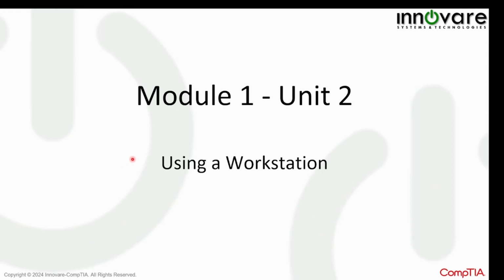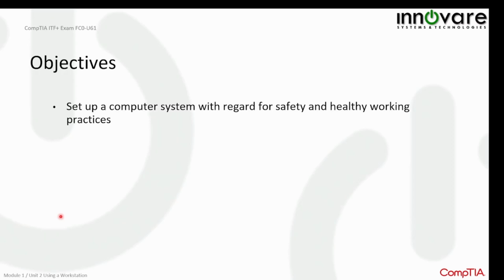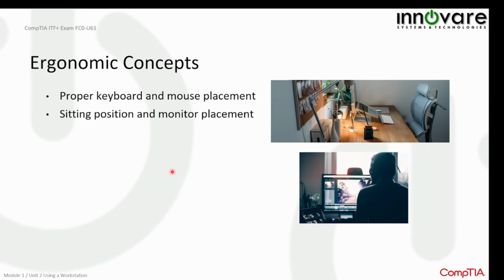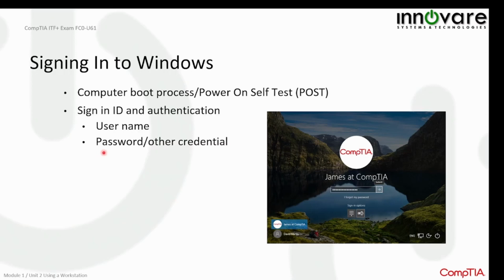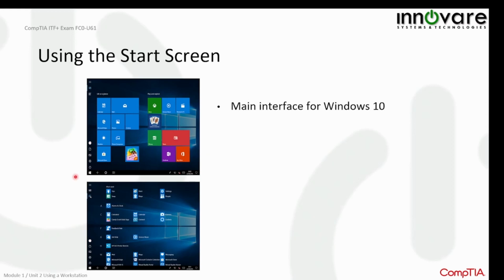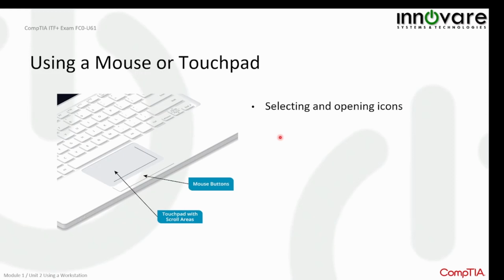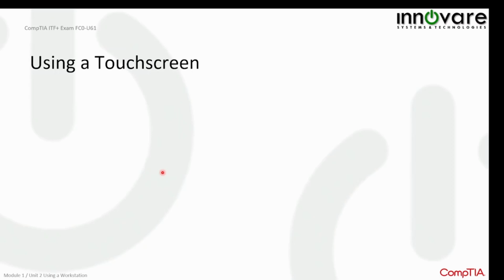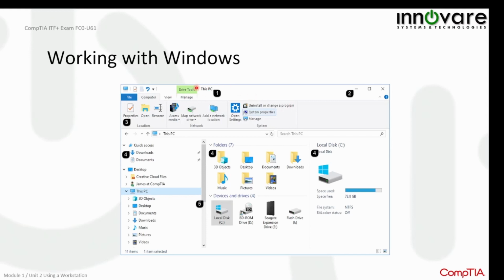CompTIA ITF+ Module 1 Unit 2 Using a Workstation by INNOVARE